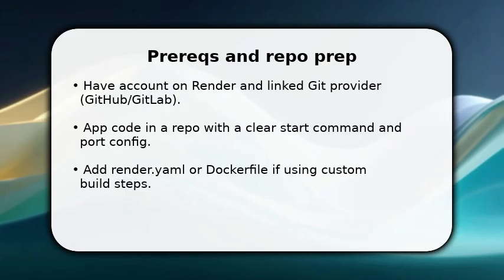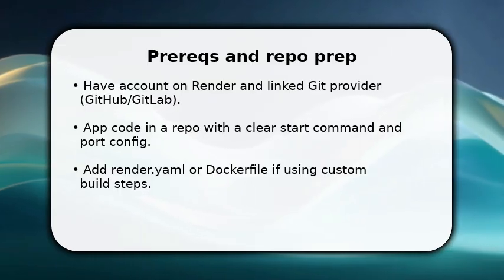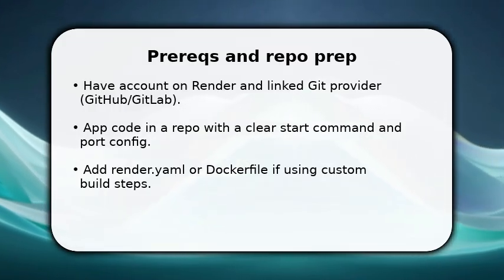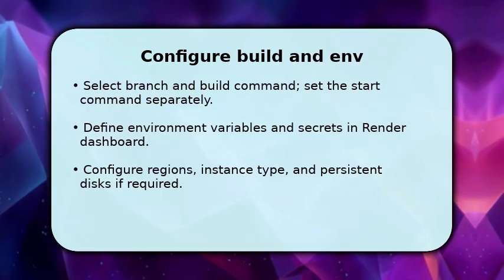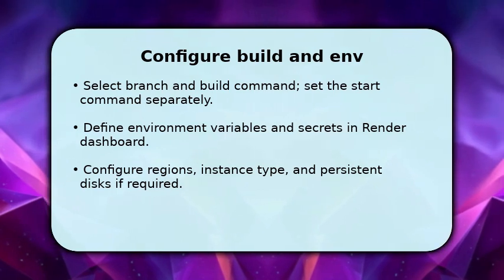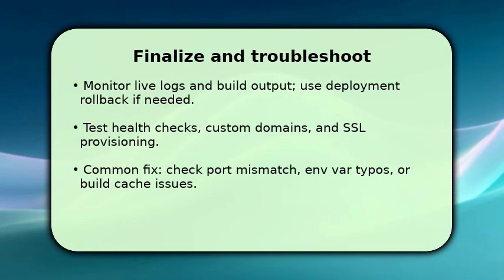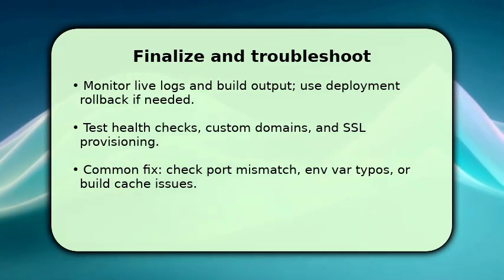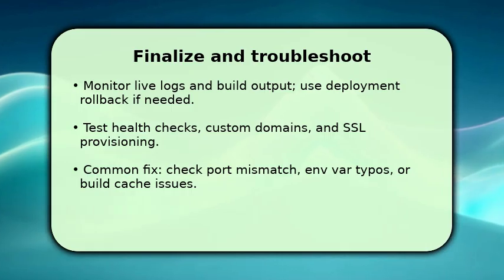How to Deploy in Render (updated)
How to Deploy in Render (updated) | 🔒 Surfshark VPN Deal — Stay private and secure. $1.99/mo + 3 Months Free ▸

Learn the step-bythy process of deploying applications in Render, including setting up your project environment and pushing code to production. This video is perfect for developers looking to streamline their deployment workflows.

deployment, Render, GitHub Pages, build settings, production pipeline, continuous integration, version control system, static site generator, frontend development, backend services